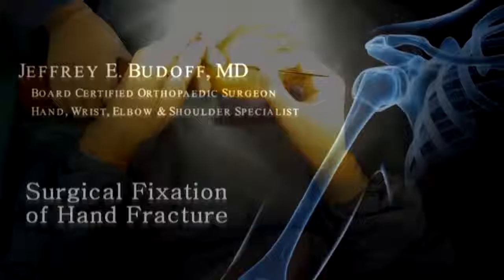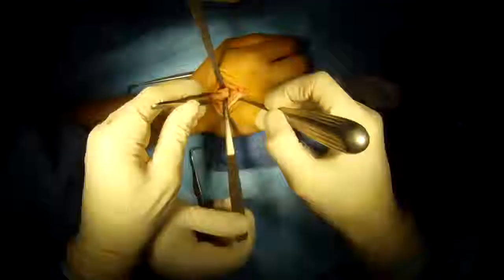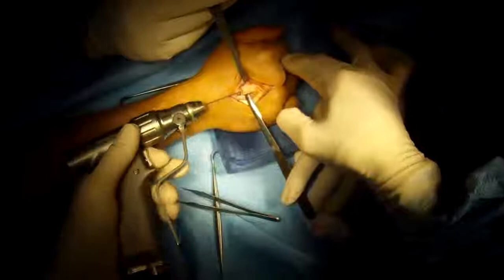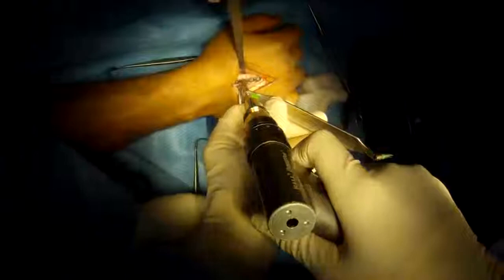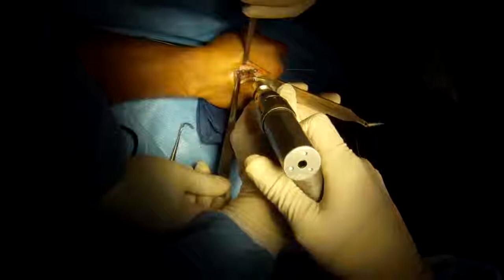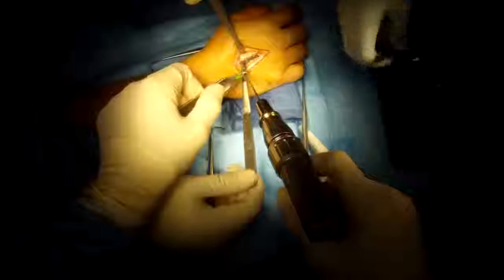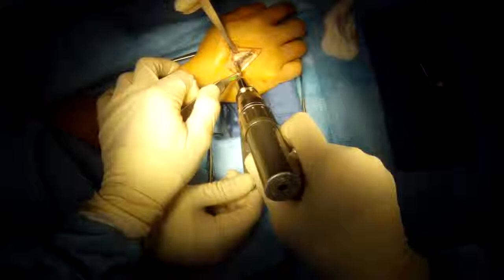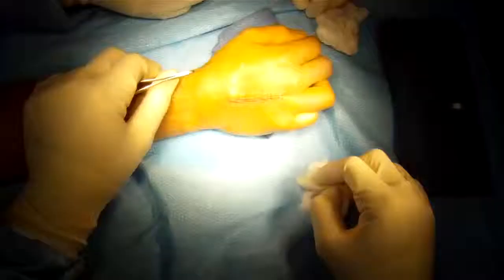Treatment of Broken Finger Fracture Injury Hand Surgery by Katy TX Hand Surgeon Dr Jeffrey E Budoff